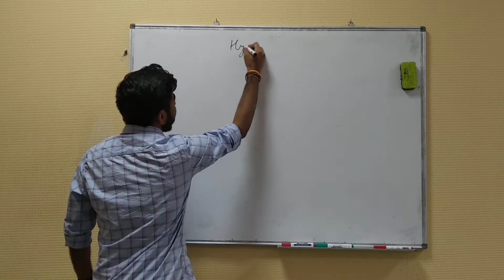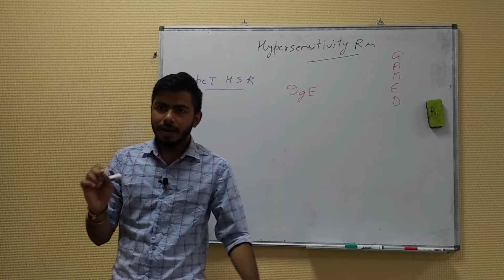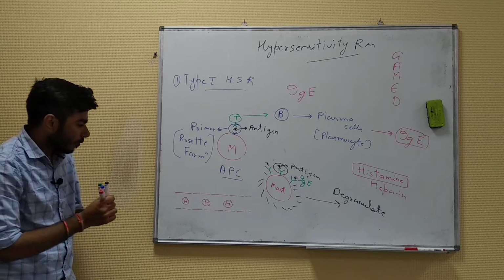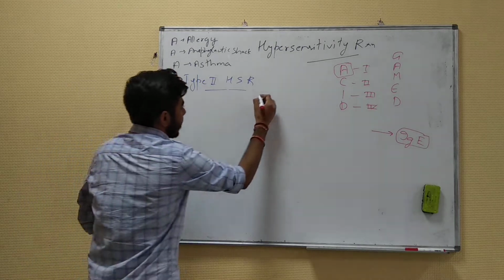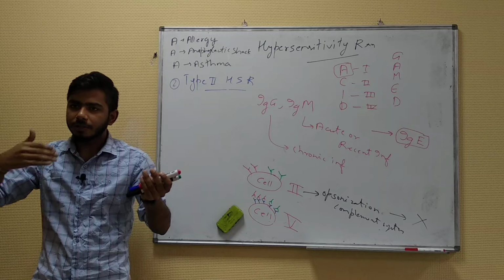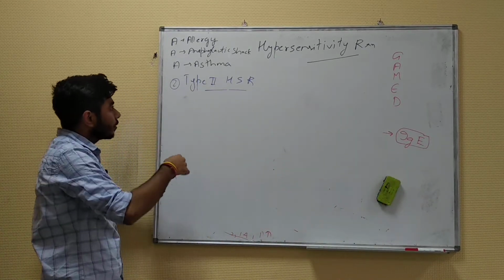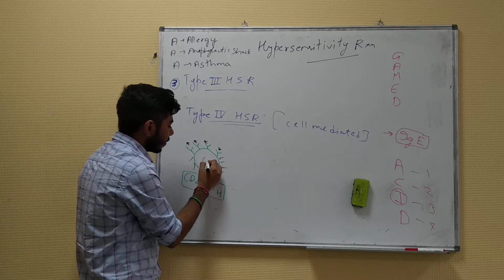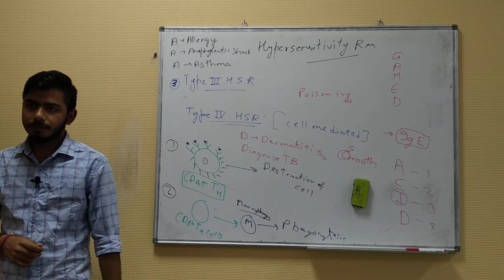HYPERSENSITIVITY REACTIONS | PATHOLOGY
Hypersensitivity reactions are an overreaction of the immune system to an antigen which would not normally trigger an immune response. The antigen may be something which would in most people be ignored – peanuts, for example, or it may originate from the body. In either case, the damage and clinical symptoms result from the body’s response to the substance rather than damage caused by the substance itself.